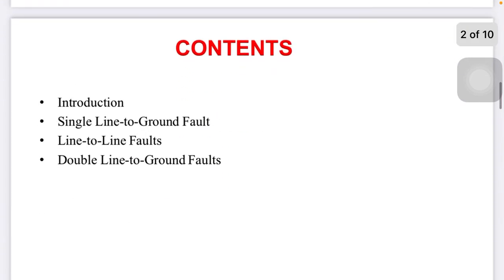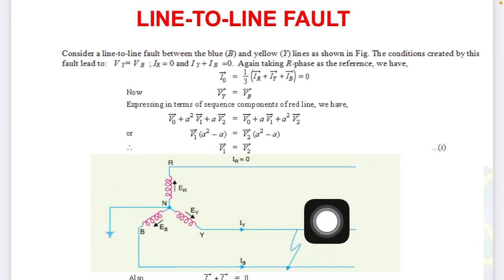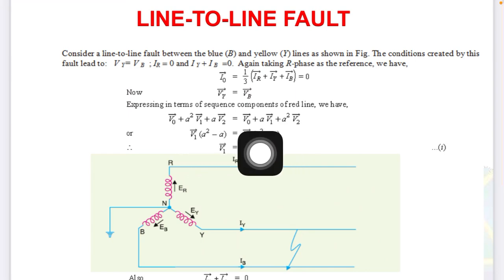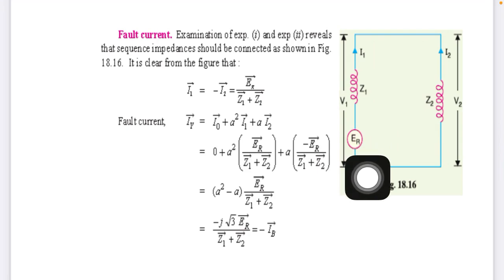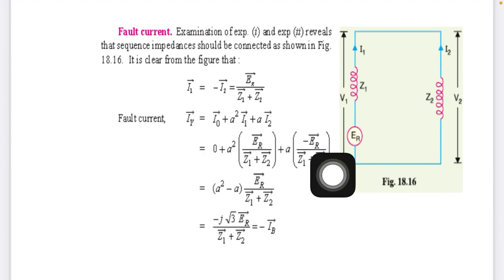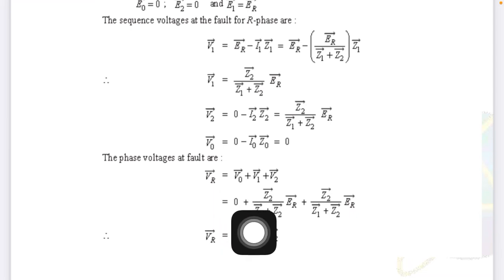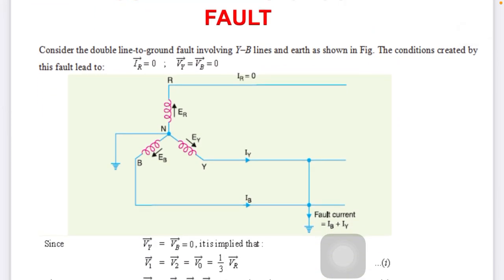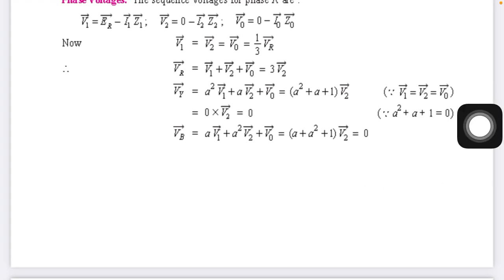GTU Power System II